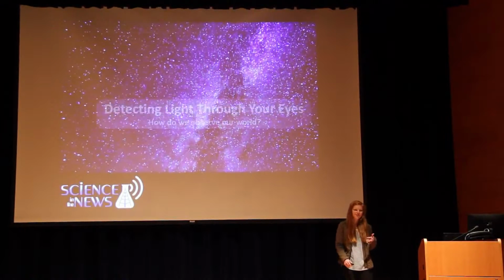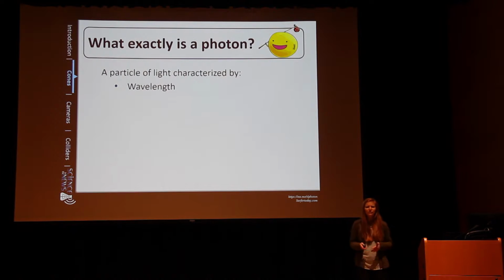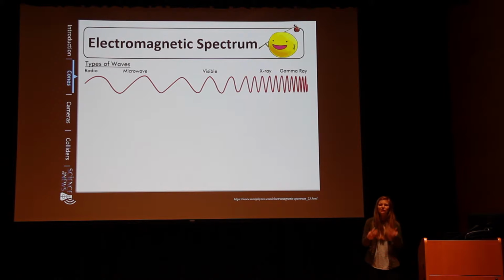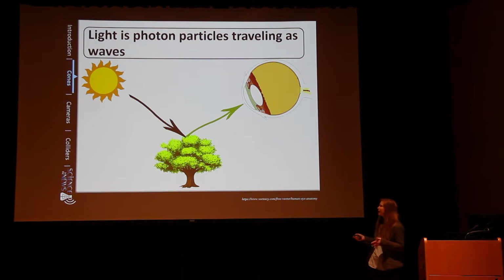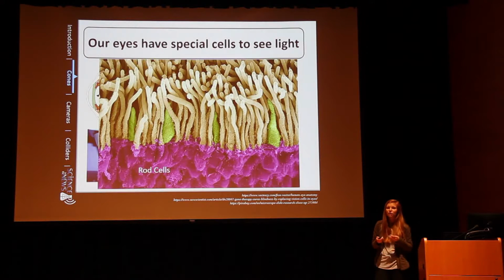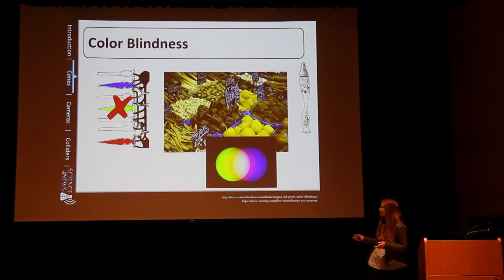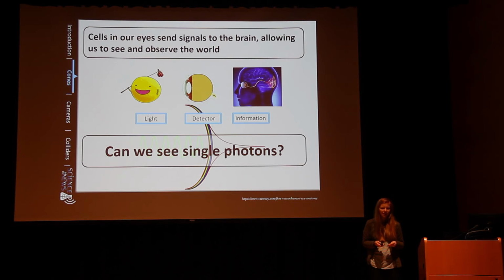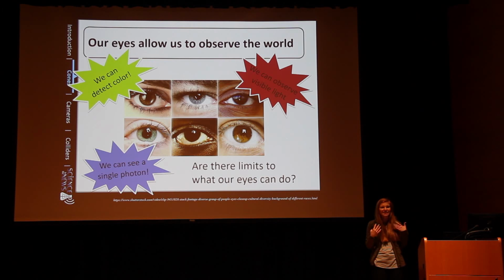Detecting Light Through Your Eyes: How Do We Observe the World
Part 2/4 of a talk on The Detector Detectives featuring Elise Bullock